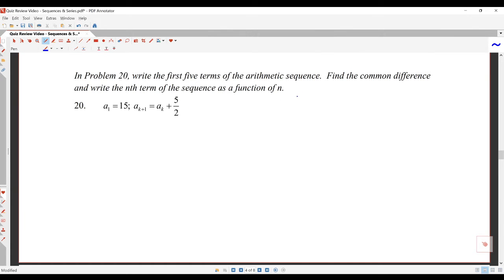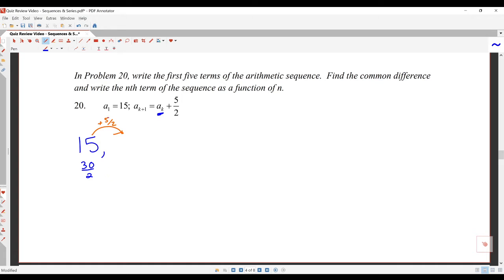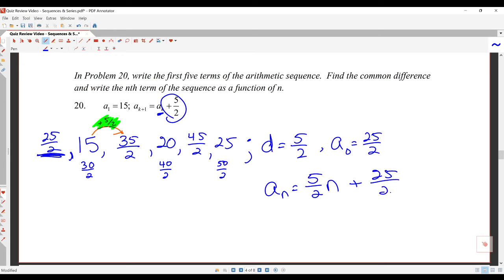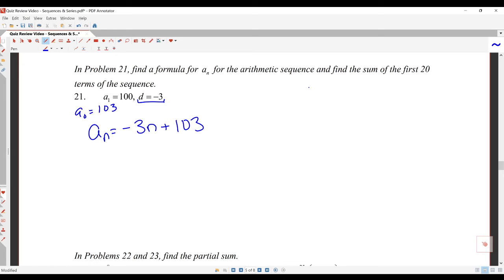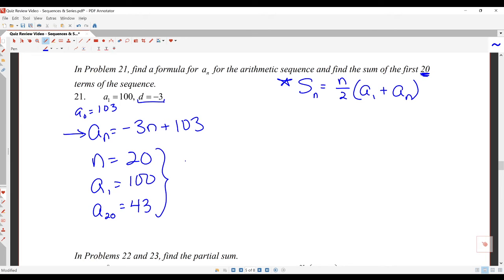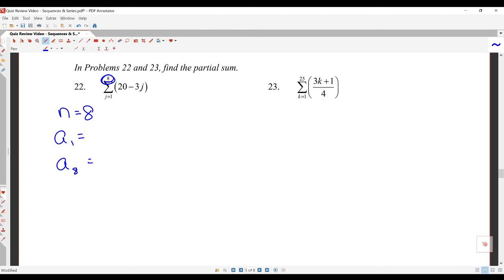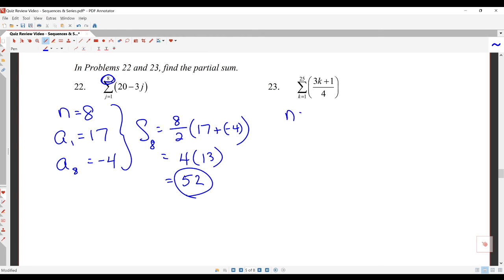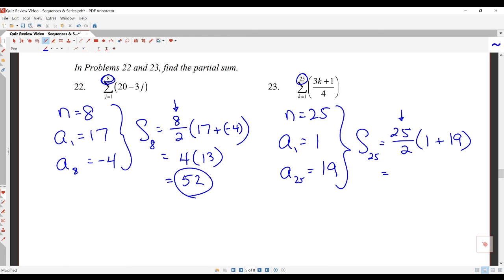S&S Quiz Review 20-23